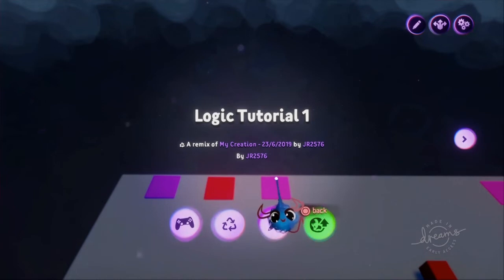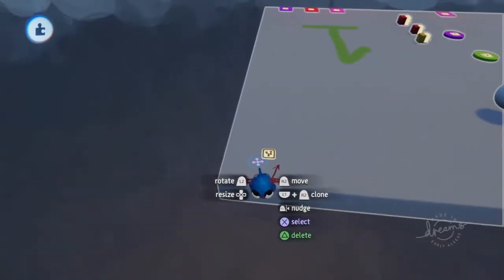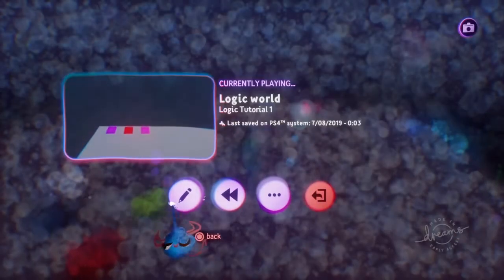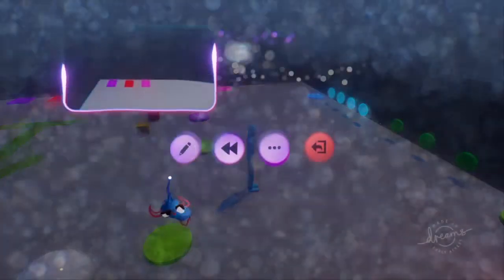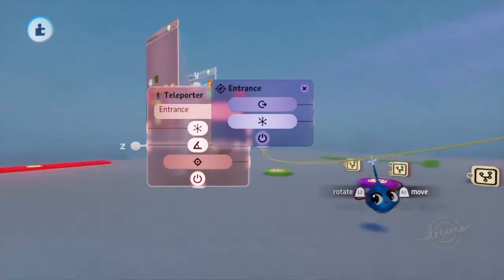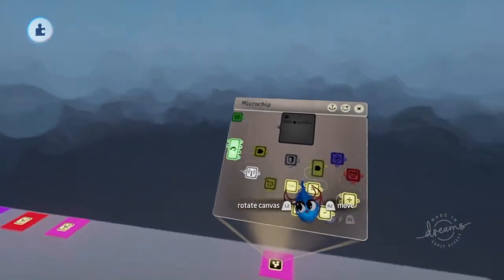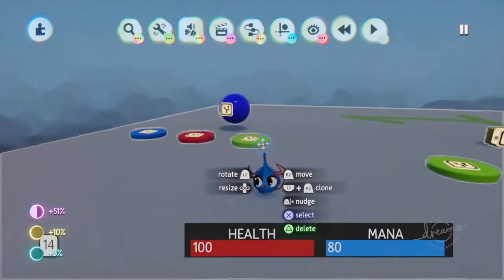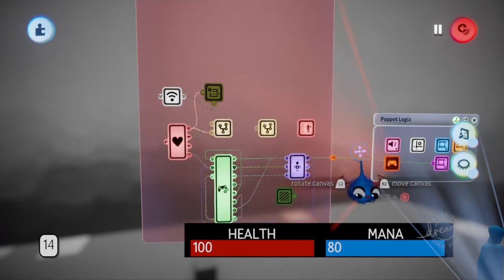Dreams Ps4 Tips & Tutorial: Doorways & level linking, plus persistent variables & health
I cover Doorways and the types of. Also level linking scenes in a dream. Plus using persistent variables & persistent health (using health mgr n modifiers) from scene to scene.

1:30    Talking about Doorways
5:46    Level linking
11:35 Talking about persistent variables
26:46 Talking about persistent health